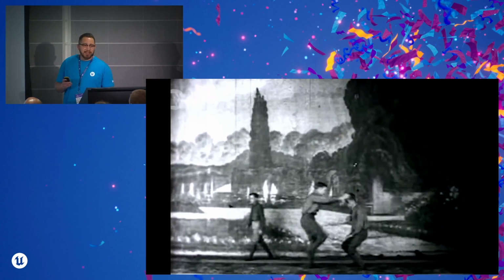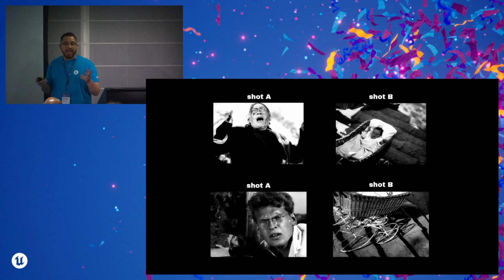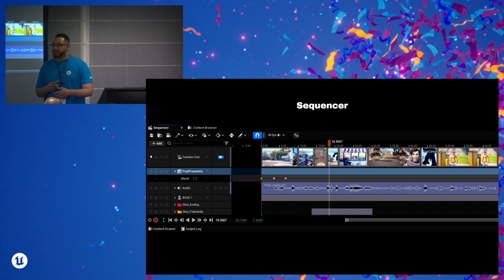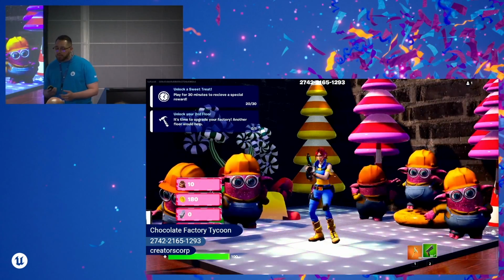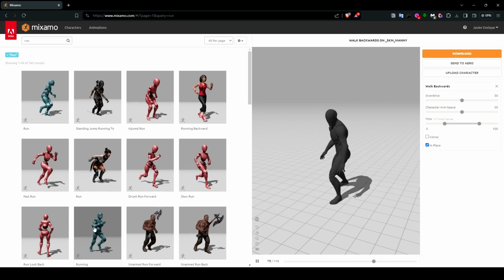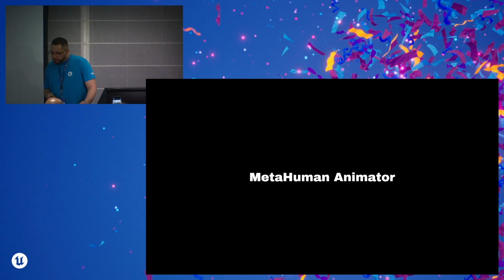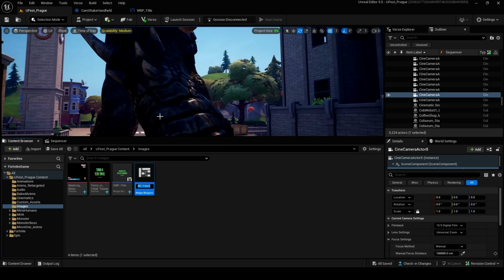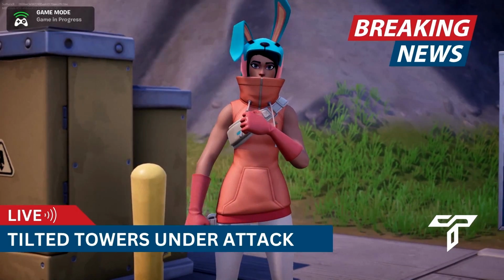The Art of In-Game Cinematics with UEFN | Unreal Fest 2024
In this talk, we’ll explore the tools and techniques for crafting stunning cinematic sequences directly within UEFN games.

We’ll start with a simple camera shot in UEFN and progressively build it out into a polished cinematic sequence, shown in real time inside a Fortnite experience.

This session will demonstrate how each component provided by UEFN combines to create an impactful cine-quality experience inside your UEFN project,  helping attendees learn structured workflows, best practices, and core tools for camerawork, animation, visual effects, and sound design that bring your storytelling to life.